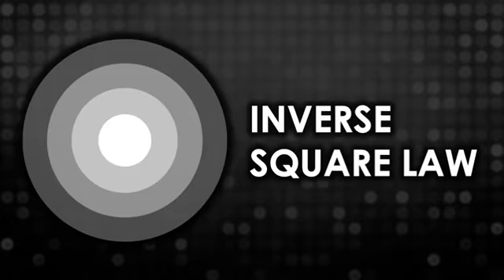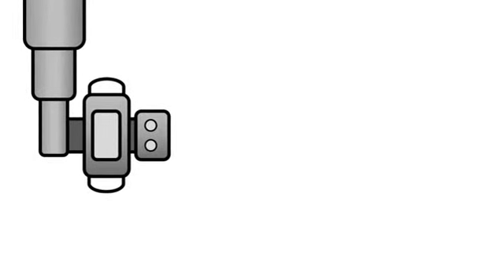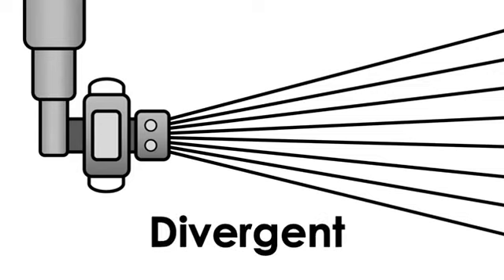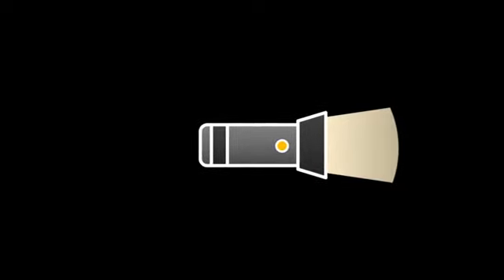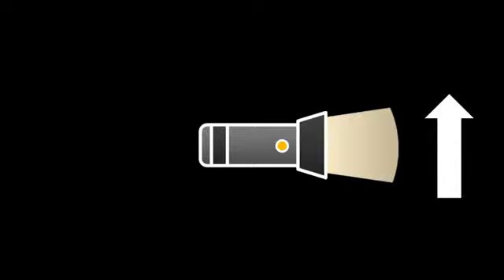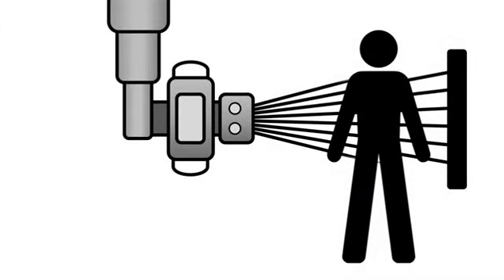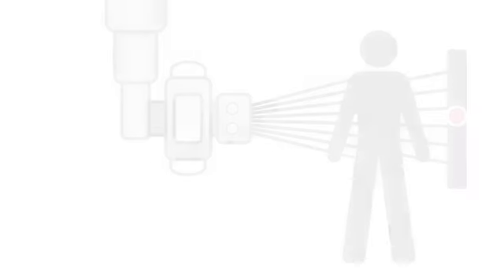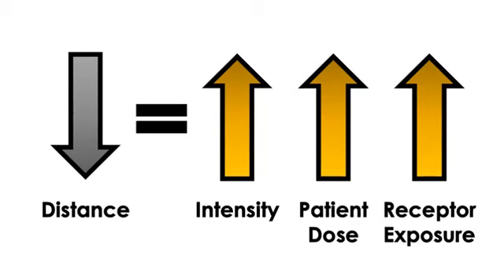Inverse Square Law radiography (physics)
today to view all videos within the Advanced Exposure Factors series and more!

To understand the inverse square law, we have to understand the nature of photons such as light and in this course the x-ray beam.

• When the x-ray beam is created at the anode target of the x-ray tube, it is created ISOTOPICALLY, this means equally in all directions.
• The x-ray beam is also described as DIVERGENT, this means it is spreading apart and becoming less intense as it travels through space.

The light emitted from a flashlight acts in the exact same way as an incident x-ray beam leaving the x-ray tube in that the light photons leaving the flashlight are a DIVERGENT light beam. The light spreads out and becomes less intense (less bright) as the distance from the flashlight increases. This phenomenon is easy to replicate as moving a flashlight closer and farther from a surface makes the light hitting the surface “focused” and brighter the closer it is to the surface. And opposite when moving the light away from the surface.

This is different from a laser light that has a highly focused light beam. The laser light does NOT spread out and does NOT decrease in intensity.

The x-ray beam is like the flashlight. Not the laser light.

The change in intensity due to a change in distance is defined by the inverse square law.

• As the distance INCREASES between the x-ray tube and the point of measurement, the x-ray beam intensity (quantity) will DECREASE.
• The opposite is also true… As the distance DECREASES between the x-ray tube and the point of measurement, the x-ray beam intensity (quantity) will INCREASE.

It’s called INVERSE because when one variable goes up, the other goes down.

The inverse square law affects several aspects of a radiological procedure. If the tube is moved closer to the patient just like when a flashlight is moved closer to a surface:

• The beam intensity at the patient INCREASES
• The patient dose INCREASES
• The receptor exposure INCREASES

The distance decreased, so all of these variables increased.

The opposite is also true. If the tube is moved farther from the patient like moving the flashlight farther away from a surface:  NOTE: you may want to mention that the below is not true if using AEC in that moving the tube away will increase the patient dose as the AEC will make the exposure automatically increase mAs or time.

• The beam intensity at the patient DECREASES
• The patient dose DECREASES
• The receptor exposure DECREASES